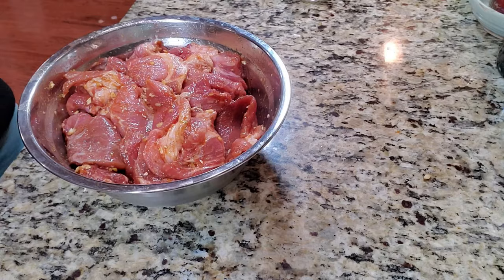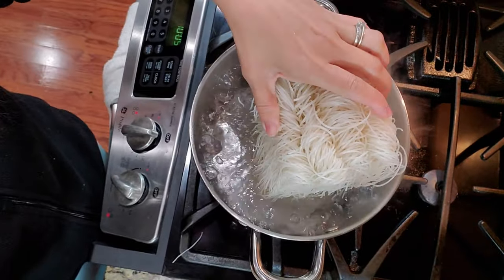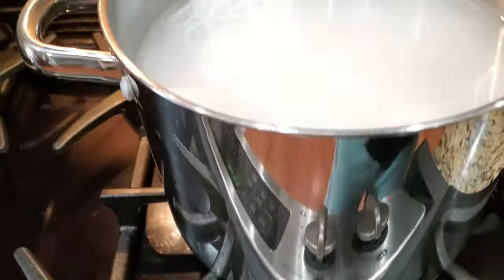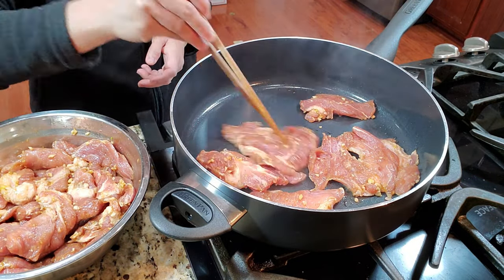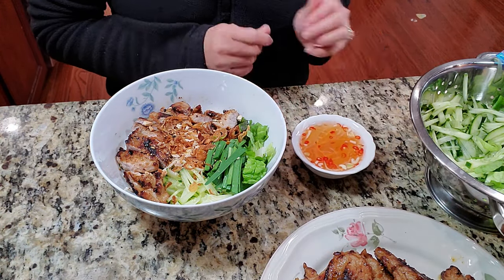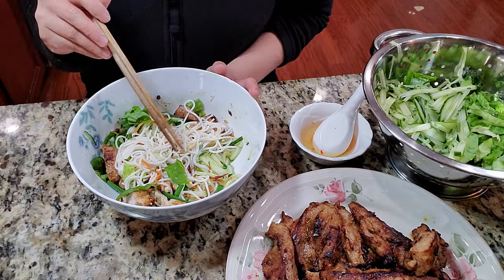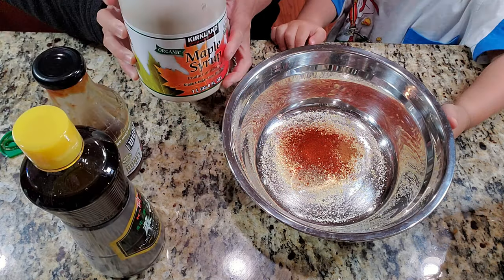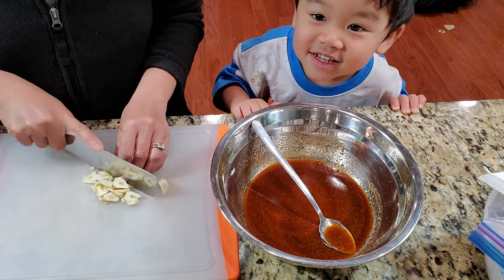Vietnamese Noodle Salad with Grilled Pork is so tasty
If you enjoyed my Vietnamese grilled pork recipe, you will enjoy this Vietnamese noodle salad with grilled pork. This can be enjoyed anytime and especially with family gathering together. I do this very often with my family and I hope you will will enjoy with your family also.

The troubleshooting of out of gas did not stop this awesome recipe from serving my family. This was still a great hit, and I know it will serve you well. You can also make some extra to impress someone.

Check out the video below for more detailed on how to marinade your pork here:

Fish Sauce Mama